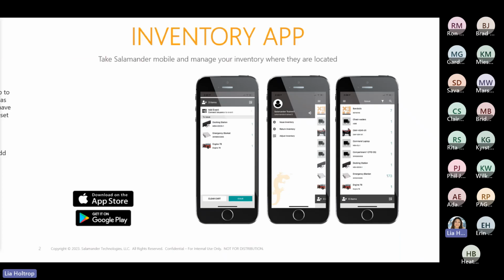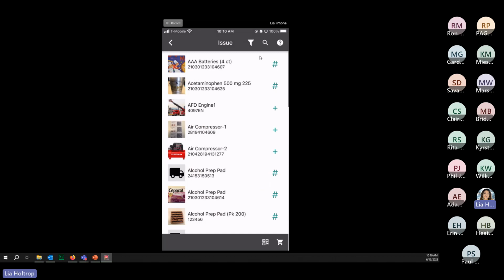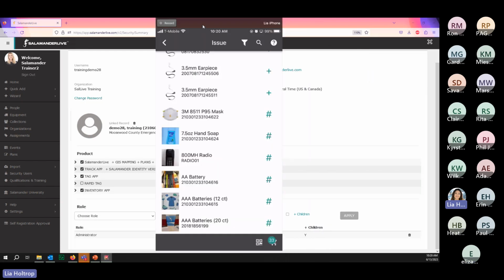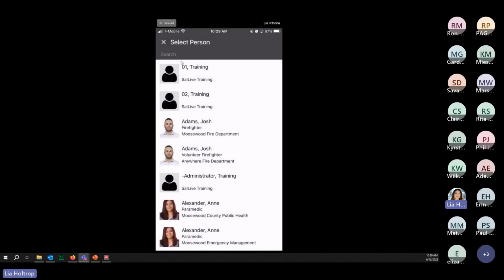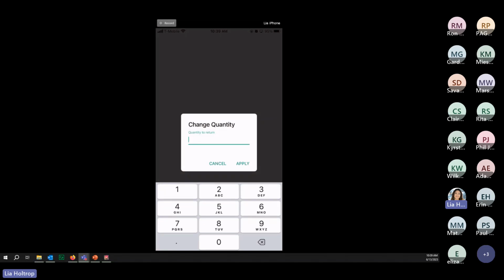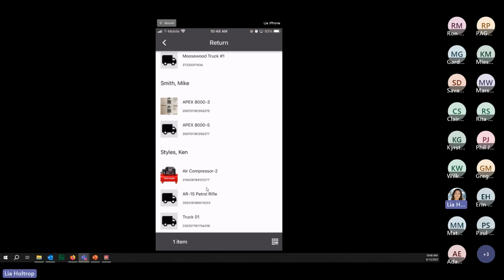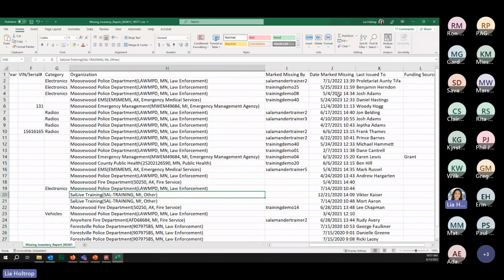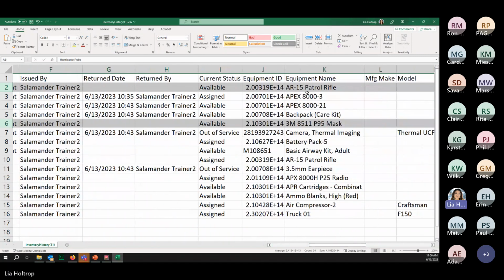INVENTORY APP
Know where your assets are at all times. In this training, we walk through how to issue, return, adjust, and audit assets using the INVENTORY APP.